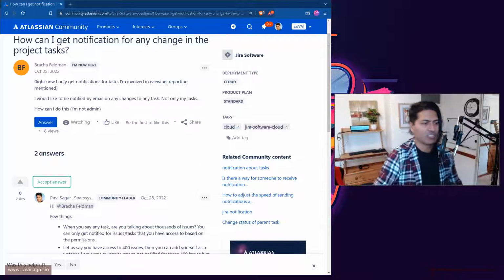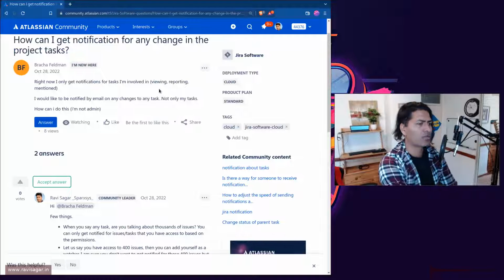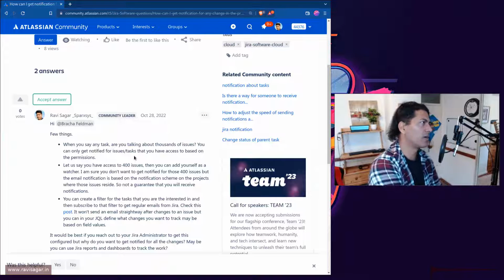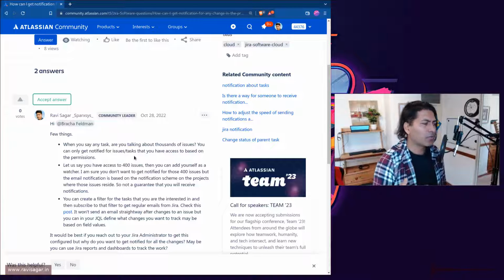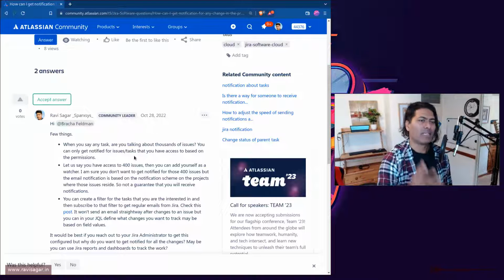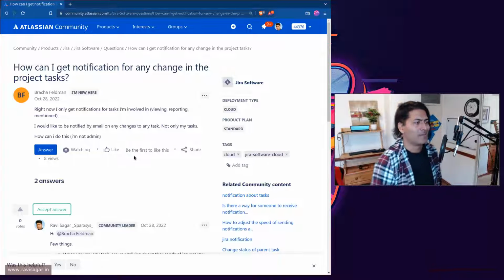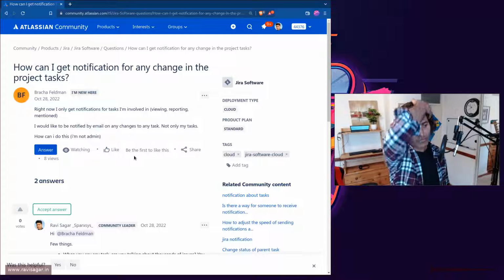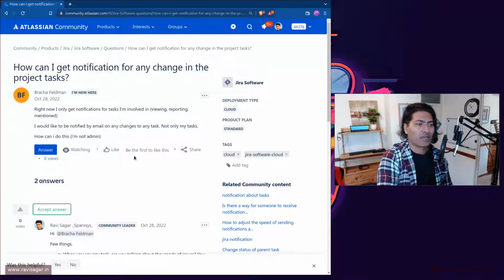GetAnswers - Get notified for all changes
Why do you want to get notified for all the changes on all the issues in your Jira instance?